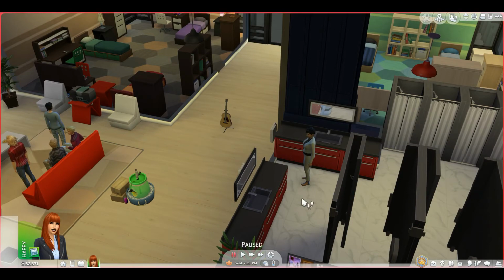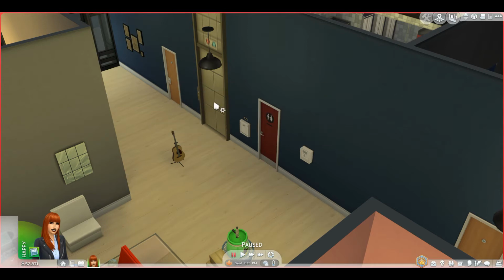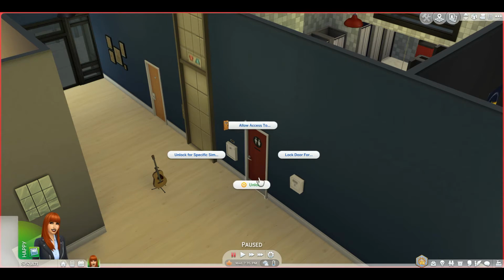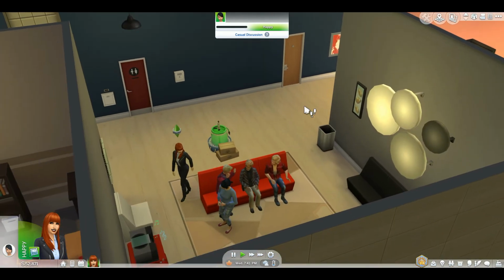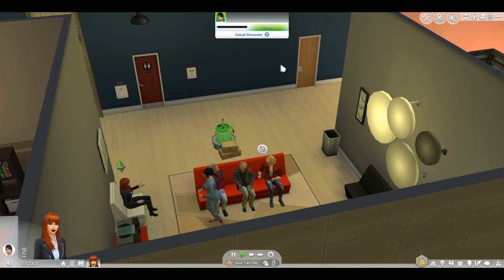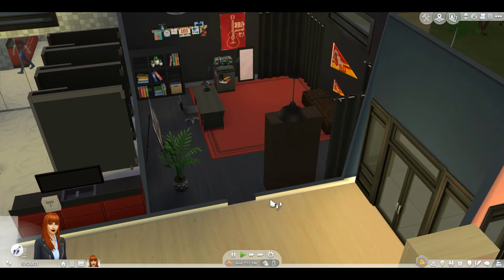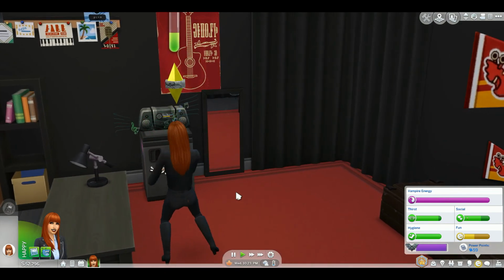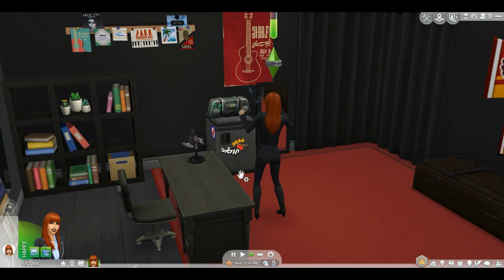Sims 4 Discover University Let's Play #20 (Class Presentation)